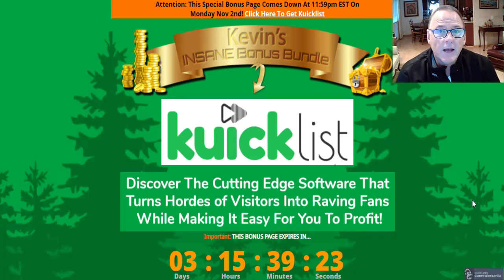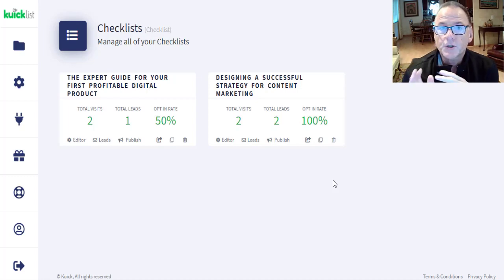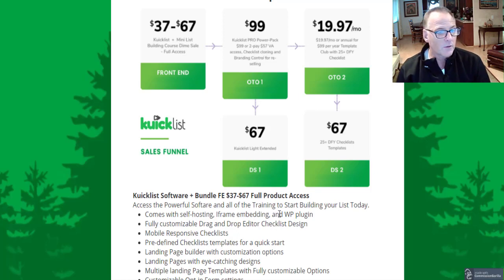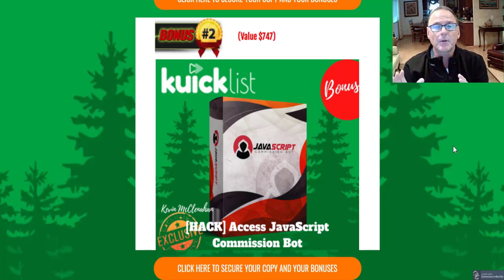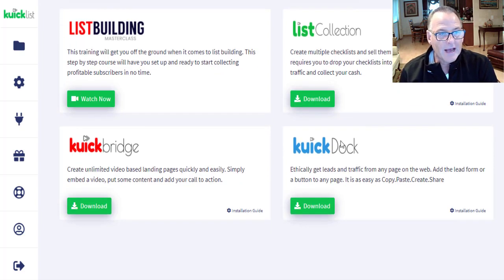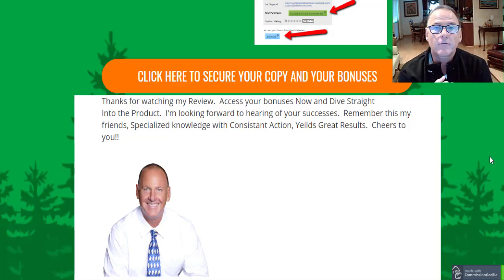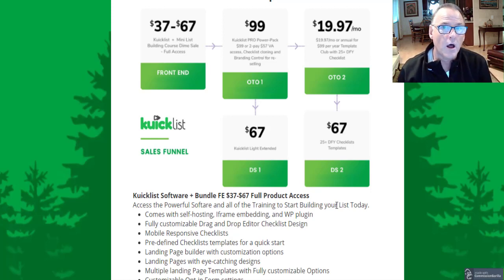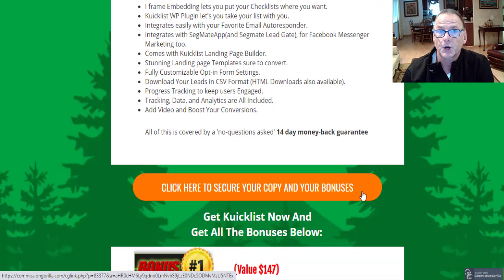Kuicklist Review | Kuicklist Demo | Kuicklist Bonuses | Bonuses360.com | quick list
The Simplest Way To Build A Profitable Email List Has Finally Arrived. Kuicklist is the first tool of its kind that combines the power of interactive checklist with lead magnet technology.
Traffic can’t resists these types of lead magnets. Kuicklist is simple to use so there’s no huge learning curve for those who aren’t as technically savvy, but want to start building their own profitable and responsive lists today.
Kuicklist Review | Kuicklist | Kuicklist Demo | Kuicklist Bonuses | KevinMcClenahan Reviews | Bonuses360.com

Kuicklist review,
Kuicklist,
Kuicklist demo,
Kuicklist bonuses,
Kuicklist Reviews,
Get Kuicklist Bonuses,
Get Kuicklist,
Kuicklist review and bonuses,
Kuicklist review & bonus,
Kuicklist bonuses kevinmcclenahan,
Kuicklist Course Review,
Kuicklist Course Demo,
Kuicklist Course Preview,
Kuicklist commercial license,
Kuicklist Free Cool Custom Bonuses,
Get Kuicklist vendor bonuses,
Buy Kuicklist,
Purchase Kuicklist,
Next Kuicklist,
sdmarketguru,
kevinmcclenahanreview,
KevinOnlineGuru,
Bonuses360.com,
Kuicklist training,
quick list,
quicklist,

So What Is Kuicklist All About?
Kuicklist Software + Bundle FE $37-$67 Full Product Access

Access the Powerful Software and all of the Training to Start Building your List Today.

Comes with self-hosting, I frame embedding, and WP plugin
Fully customizable Drag and Drop Editor Checklist Design
Mobile Responsive Checklists
Pre-defined Checklists templates for a quick start
Landing Page builder with customization options
Landing Pages with eye-catching designs
Multiple landing Page Templates with Fully customizable Options
Customizable Opt-in Form settings
Downloadable Leads in CSV format
Optin-form / lead capture / Smart login once someone opts-in
Clone Checklist option
Multiple Publishing Options: With Kuicklist
-Your Landing Page
-Download HTML
-WordPress Plugin
-Embedded Checklist

Progress Trackable Checklists for your users to track their progress across the channels
Option to give FREE Access to your Checklist as a giveaway without opt-in
Autoresponder Integration
Facebook Pixel Code Supported
GTM Pixel
3rd Party Pixel
Video on the landing page.
Video on the checklist YouTube Vimeo and Video Code.
Segmate Messenger Lead gate with Checkboxes and Send to Messenger Buttons…

FE Bonuses On the sales page:
FREE non-public 30-day trial of Segmate
List Collection: A drop-in app that allows you to create a collection of all checklists and sell it.
Mini-Course on List building
10 Done For You Template Pack
Bonus 4-Part Webinar series on using the app and getting more leads.

Kuicklist PRO Power-Pack OTO1 $99 or 2-pay $57
Unlimited VA Sub-Users
Remove Kuicklist Branding
Unlimited Sections
Kuicklist PRO Light (Only difference is no Sub-Users) DS $67

Kuicklist Template Club OTO2 $19.97mo or annual for $99

It comes loaded with 25 DFY of the Hottest Niches Checklist and then every month we will release 5-10 new Interactive Digital List Building Checklist. This is the ultimate done 4 your Checklist.
Get the 25 Templates with no monthly
DS2  $67

Comes with the same 25-D4U Checklist that you can get started within the template club.

Key Benefits You May Be Interested In Getting
The Simplest Way To Build A Profitable Email List.
Fully Customizable drag and drop design builder.
Mobile optimized, mobile responsive.
Self Hosted.
I frame Embedding lets you put your Checklists where you want.
Kuicklist WP Plugin let's you take your list with you.
Integrates easily with your Favorite Email Autoresponder.
Integrates with SegMateApp (and Segmate Lead Gate), for Facebook Messenger Marketing too.
Comes with Kuicklist Landing Page Builder.
Stunning Landing page Templates sure to convert.
Fully Customizable Opt-in Form Settings.
Download Your Leads in CSV Format (HTML Downloads also available).
Progress Tracking to keep users Engaged.
Tracking, Data, and Analytics are All Included.
Add Video and Boost Your Conversions.